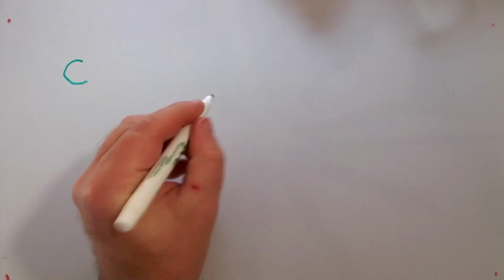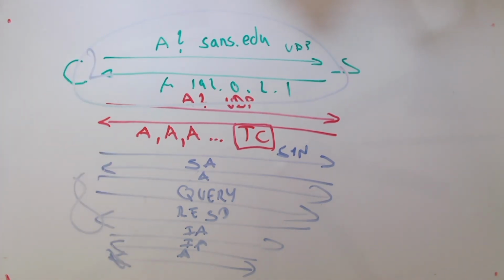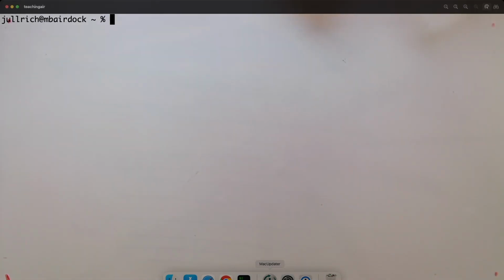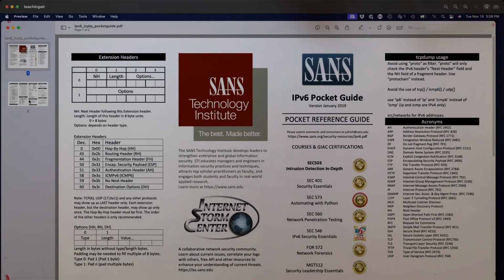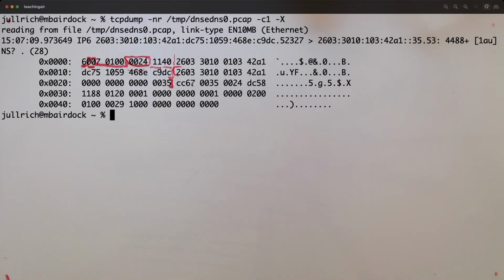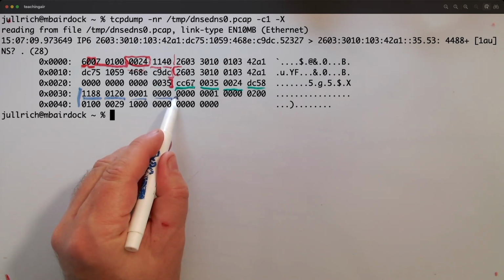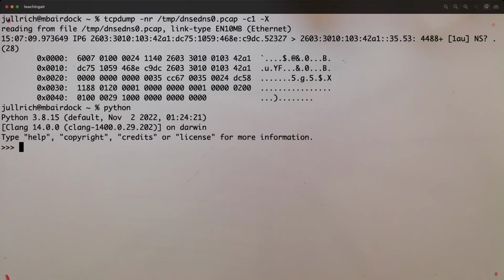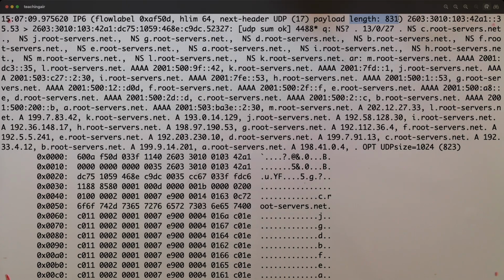Packet Tuesday - EDNS Option Type 0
In this episode of Packet Tuesday we analyze EDNS Option 0.

Each Tuesday Dr. Johannes Ullrich will cover a specific network feature by analyzing a packet to help you better understand networks and network traffic.